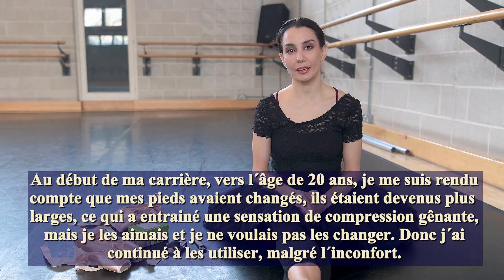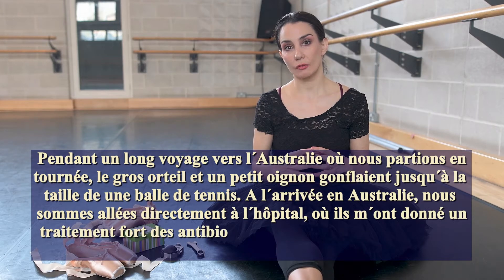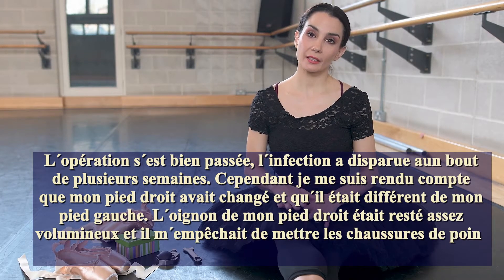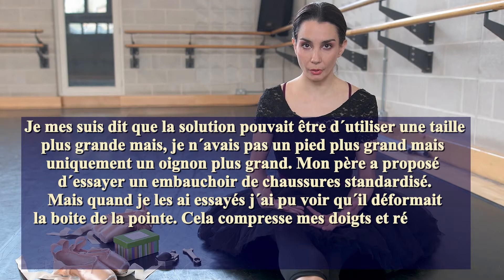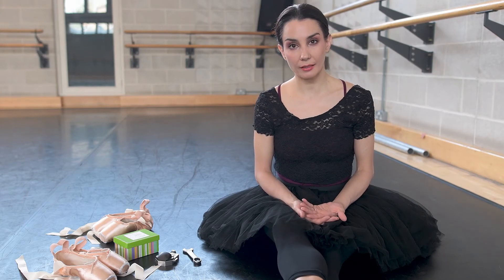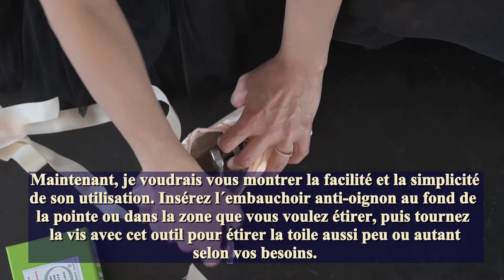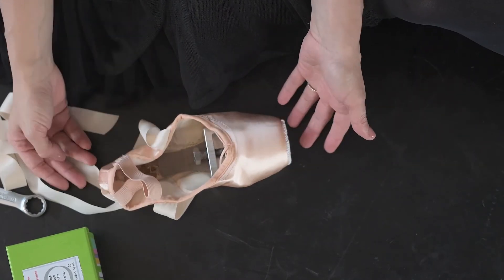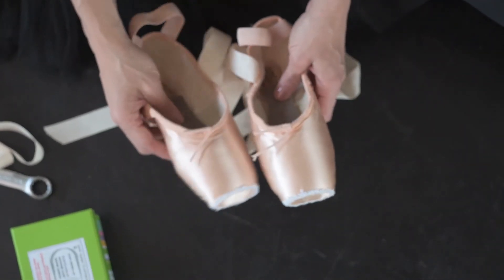Tamara Rojo_Pointe shoes stretcher- Française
Tamara Rojo